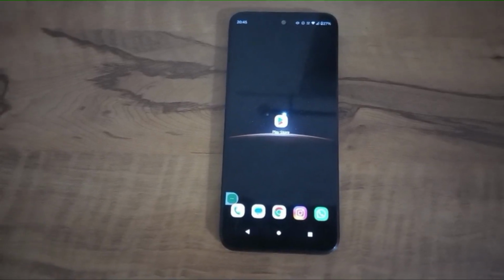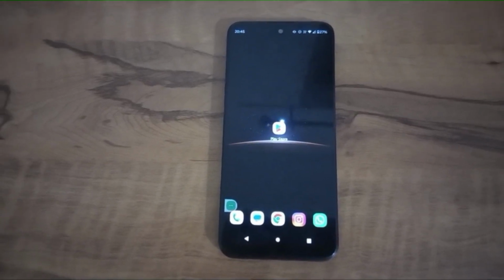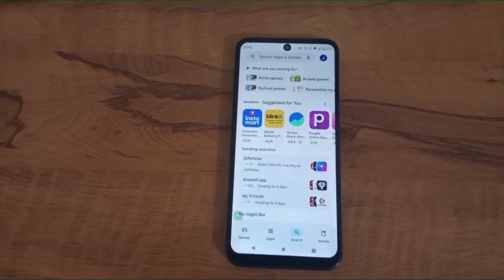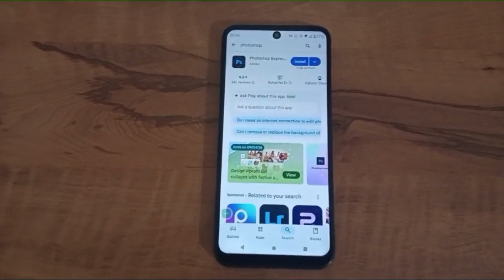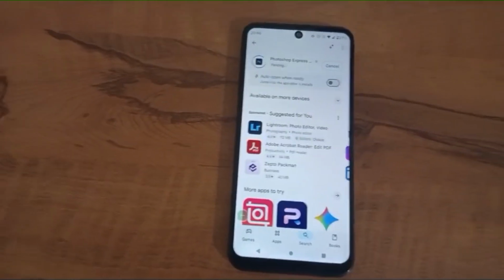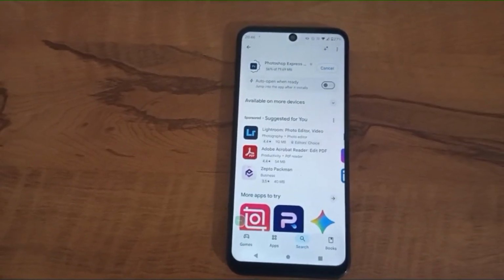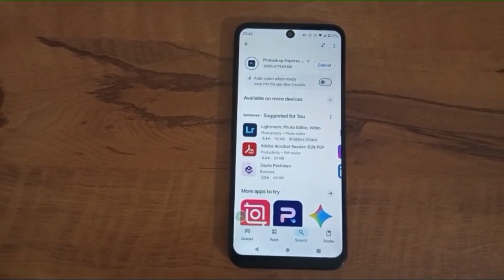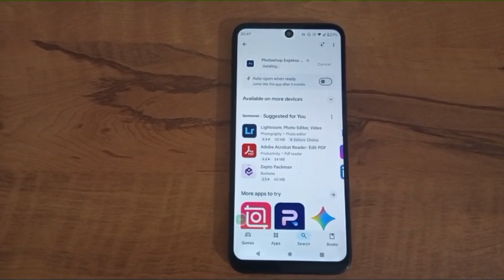How To Install Photoshop On Mobile (2026 Easy Guide)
Learn how to install Photoshop on mobile using the Google Play Store and get set up in just a few steps.
Follow along to download Photoshop Express, open the app, and sign in or create an account.

Timestamps
0:00 Intro
0:14 Open Google Play Store
0:22 Search Photoshop Express
0:36 Tap Install and Wait
0:50 Open The App
1:00 Sign In Or Create Account
1:14 Outro